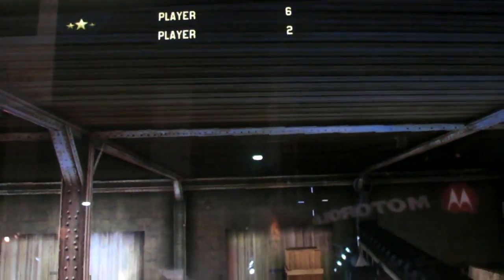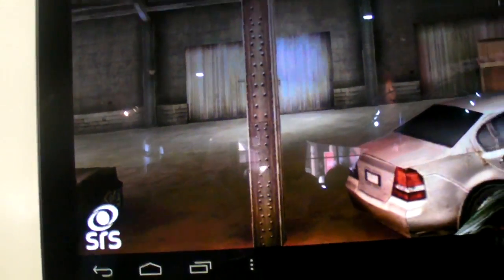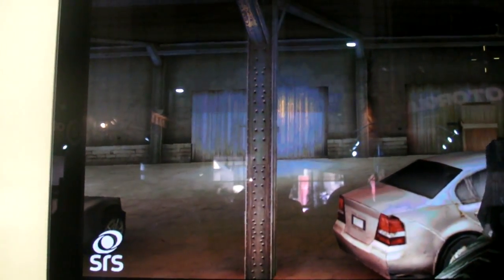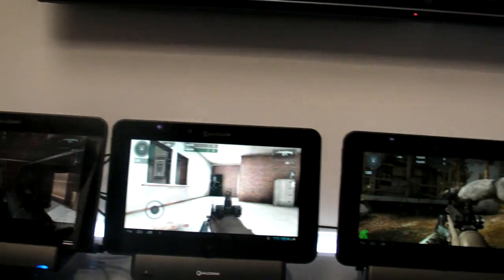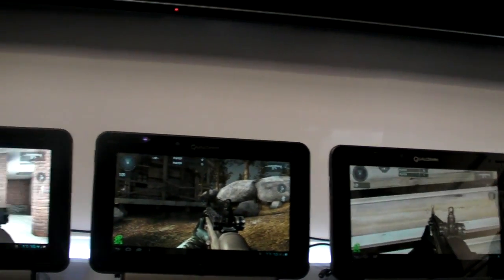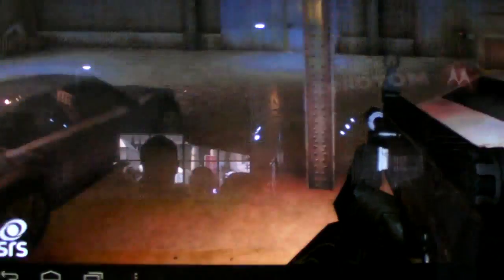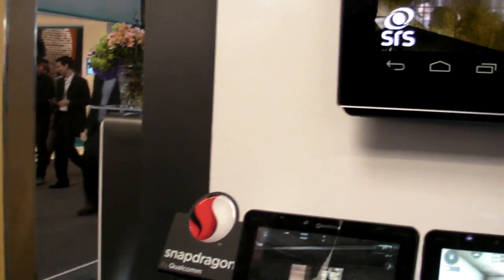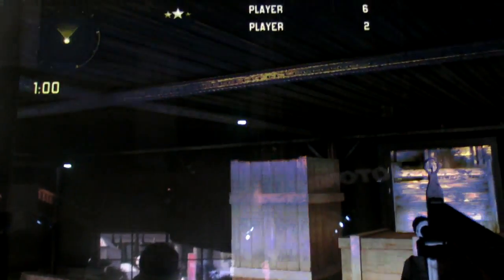Snapdragon S4 Running Modern Combat 3 on Tablet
Qualcomm demos its S4 chip running Modern Combat 3 on a tablet during Mobile World Congress 2012.